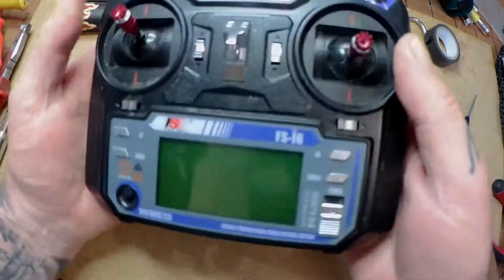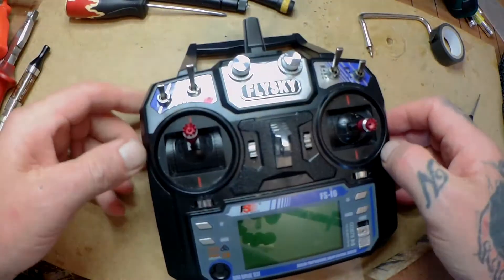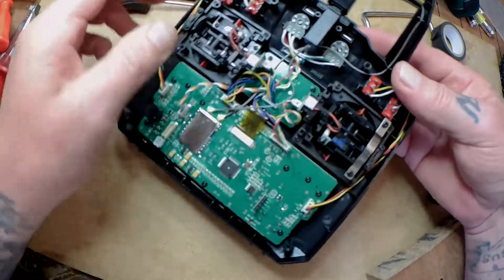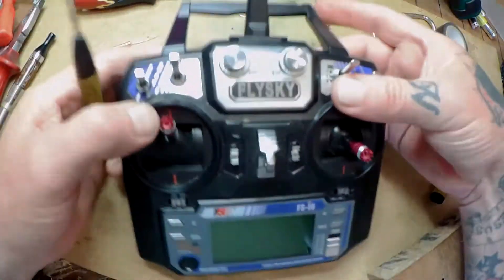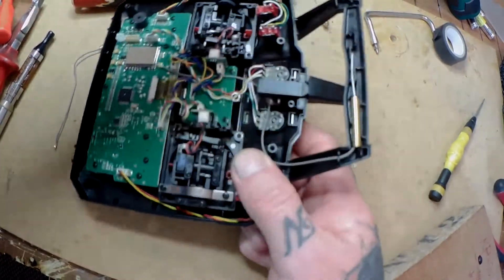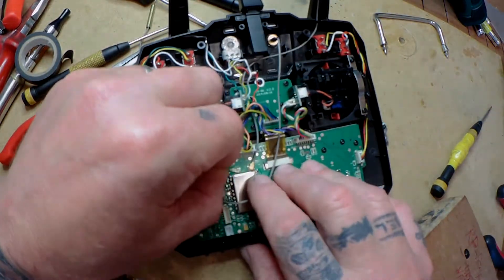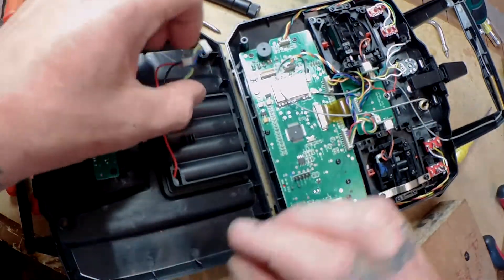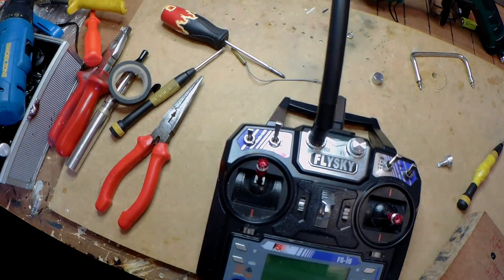FLYSKY FS-I6 ANTENNA MOD FOR BEGINNERS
FLYSKY FS-I6 ANTENNA MOD using a 9dbi there are different places on the radio that you can fix it too this is one idea just to show how it's done in the easiest way possible hope it's helpful in understanding certain points of the  electronics to be careful not to brake and I haven't bothered to show links but you will have to do your own shopping on the bangood site I don't get payed for this and that's why
So if you decide to watch and press the play button I'll thank you now ... (REUPLOADED)